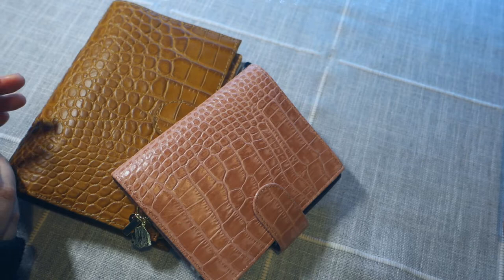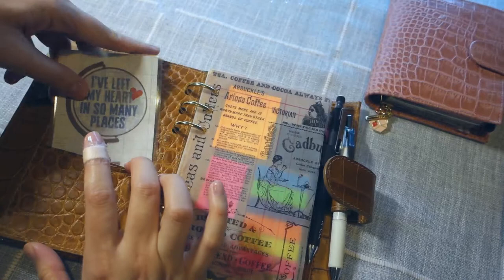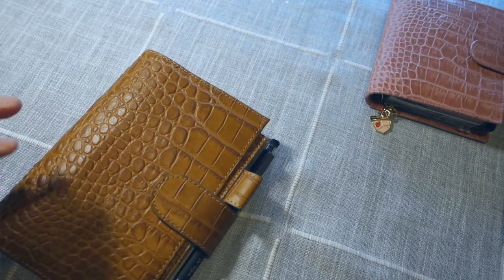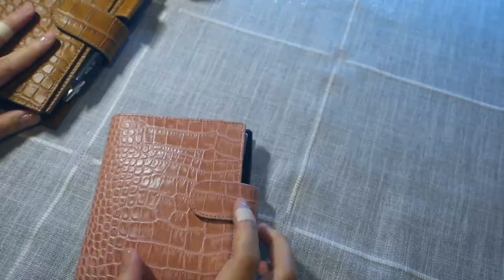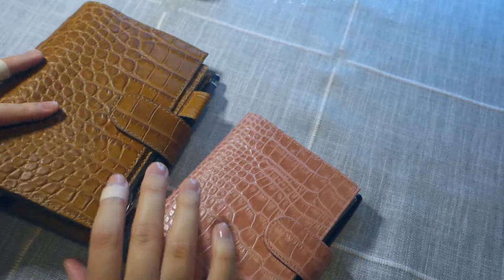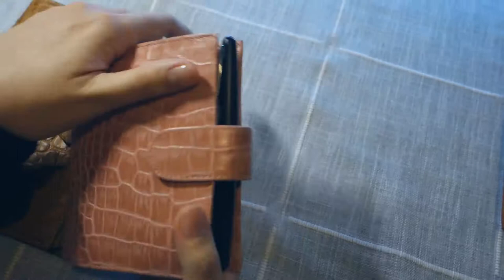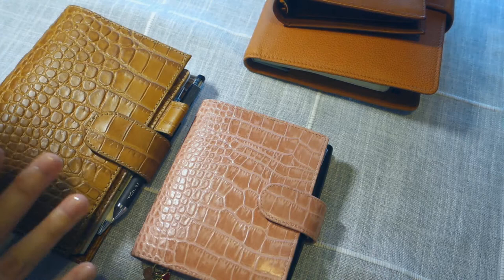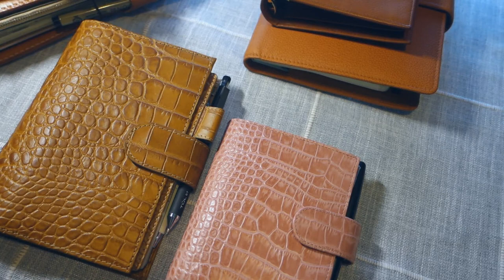Moterm Planner Review (includes imperfect planner!) | Aliexpress Personal and Pocket Rings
✿ TIMESTAMPS ✿
00:00 Intro
01:05 Personal size
03:16 Is Moterm real leather?
05:11 Pocket size
08:52 Leather comparison to Gillio
10:27 Special product mentions

** Note: I've changed my name to Spellbound Notes.

▪️ A7 pocket planner
▪️ Personal size planner
▪️ Moterm canvas wallet insert for standard TN

▪️ "Imperfect" personal planner

Other links:
▪️ Chamberlain’s Leather Milk Healing Balm